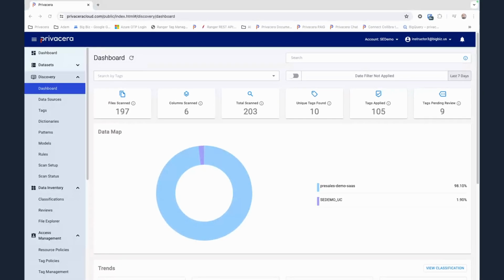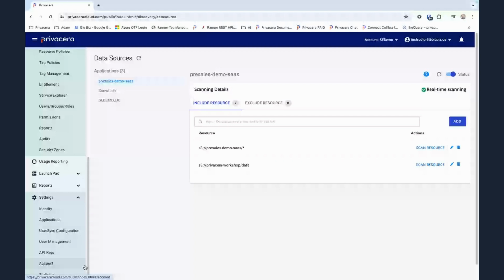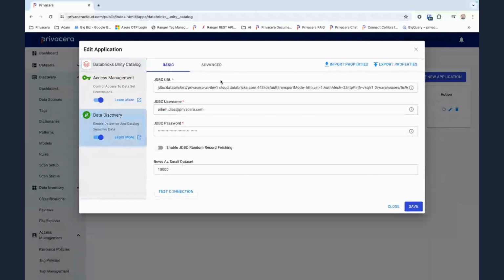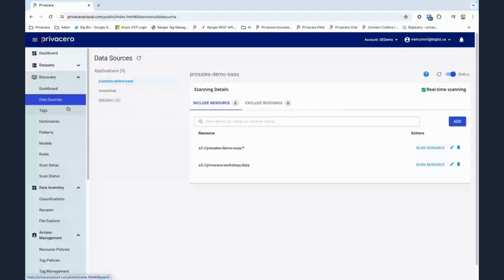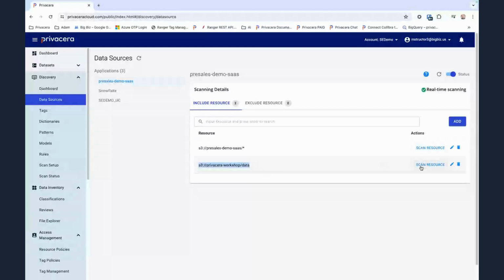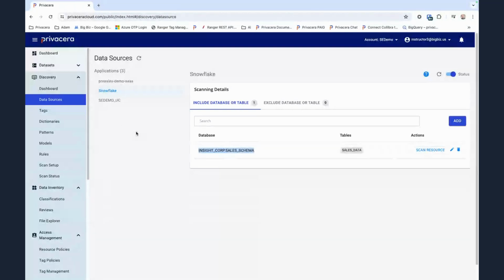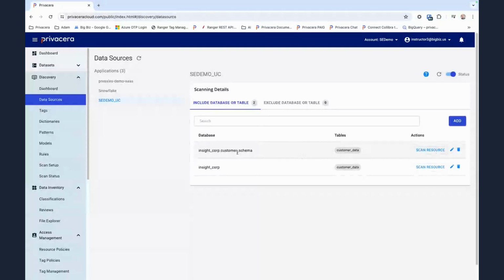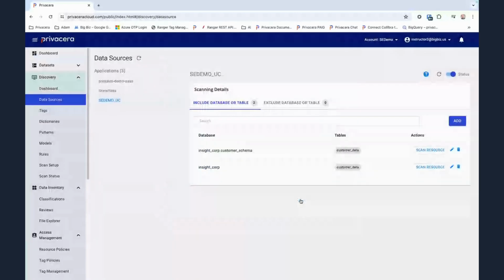Technical Video Series: Discovery - Adding Sources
In this technical video from the "Hit Me with Your Best Shot: A Privacera Explains" series, Adam Diaz, Senior Sales Engineer at Privacera, demonstrates how to discover and tag data for policy enforcement within the Privacera platform. Viewers will learn how to automate data tagging, set up data sources for discovery, and apply existing policies automatically. The video covers the process of configuring data sources, scheduling scans, and ensuring compliance with internal and external security standards, streamlining data governance and policy enforcement.